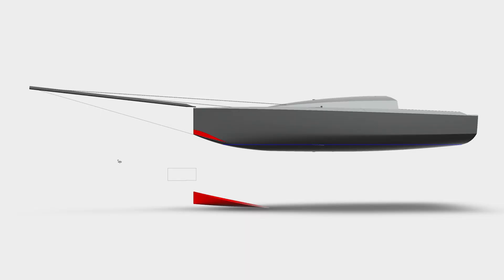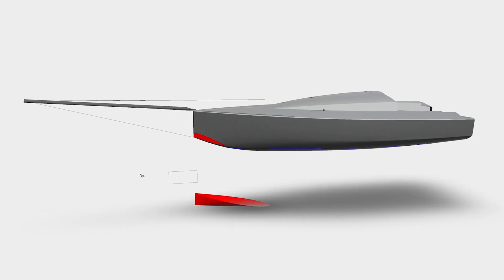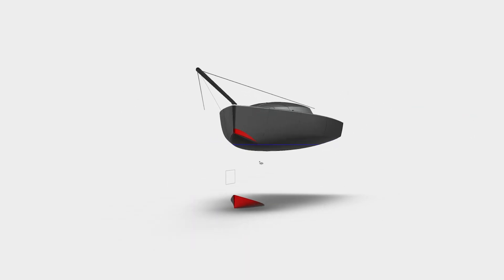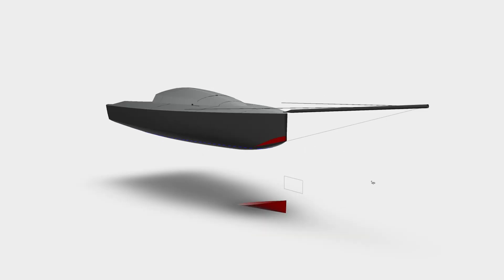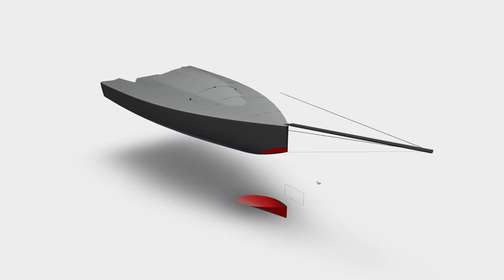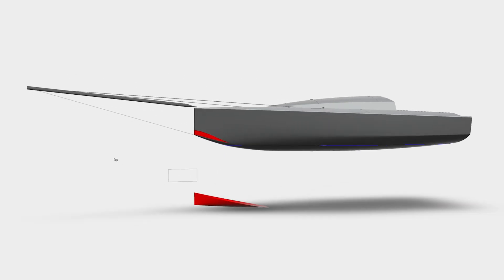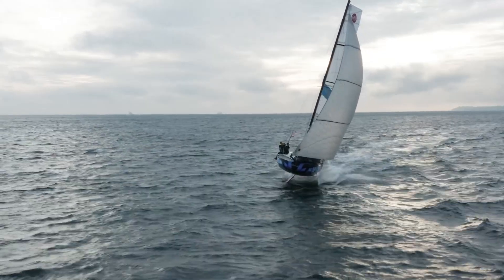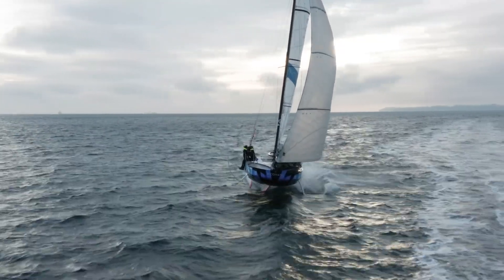Sam Manuard the father of Ashika II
ENG: We caught the top naval architect of the moment Sam Manuard Yacht Design, at boot Düsseldorf, just after winning another Boat of the Year Award. He is the one who drew Mini650 hull nr. 759, now known as Ashika II. We talked about his roots in Classe MINI, the redesign of Ashika II and how the boat will compare to a more modern, fully foiling minis.

SLO: Na sejmu boot Düsseldorf smo ujeli trenutno najbolj vroče ime navtične arhitekture, Sama Manuarda, tik po osvojitvi še ene nagrade za plovilo leta. On je tisti, ki je narisal trup Mini650 št. 759, zdaj znane kot Ashika II. Pogovarjali smo se o njegovih koreninah v Classe MINI, prenovi Ashike II in o primeravi s sodobnejšimi, "letečimi" miniji.